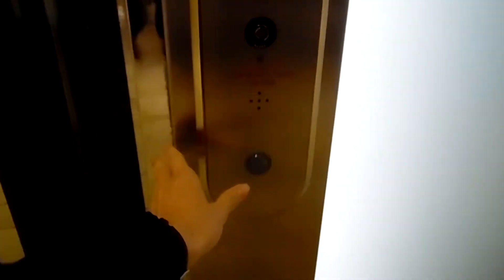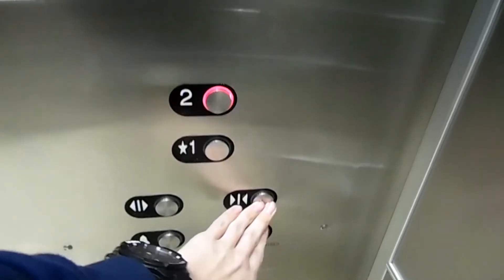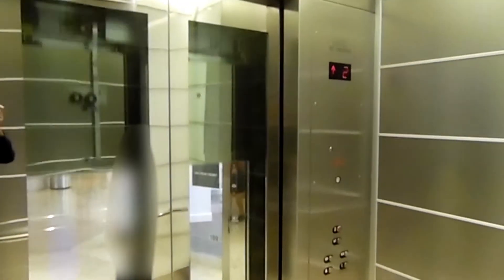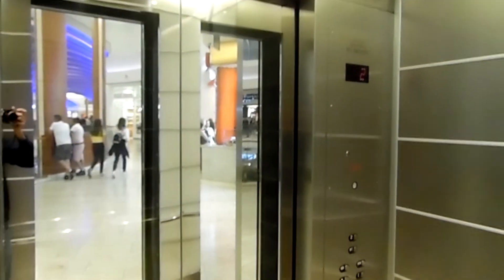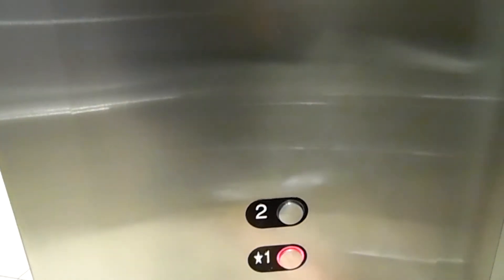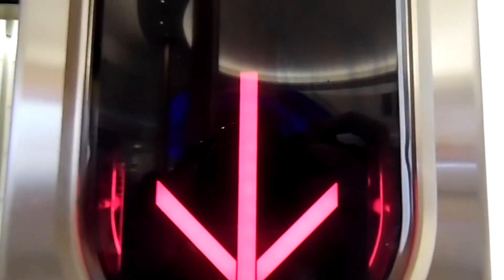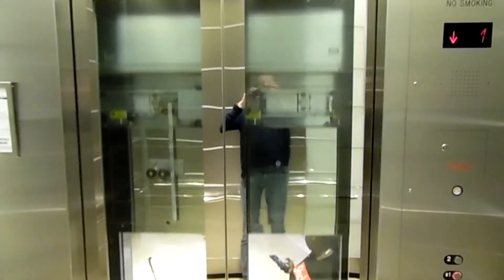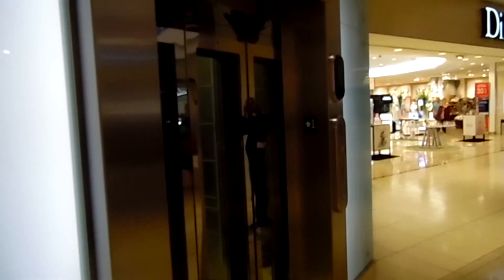Stinky! Schindler Hydraulic Glass Door Elevator @ Dillard's Court; Mall @ UTC, Sarasota FL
(2/1/20) This is the last of the Mall @ UTC videos. This elevator might be the second worst in the mall, because of the stinky smell in it. It literally smelled like a bathroom in there lol! Although it doesn't meet criteria to be a urinator. The elevator itself runs good and has a nice motor, but it jolts when going down. This is nothing compared to the H&M elevator, which ran like crap, but at least it didn't smell bad in there! The one in Macy's court was better.

                                                Elevator Info
Brand: Schindler
Model: 330a
Call Stations: Epco Singapore
COP: Epco Singapore
Capacity: 3500
Drive: Hydraulic
Floors Served: 1, 2

                                                If Modernized
Modernizer: N/A
New Call Station: N/A
New COP: N/A

Year of Installation: 2014
Year of Modernization: N/A
Overall Rating (Scale of 1-10): 4/10